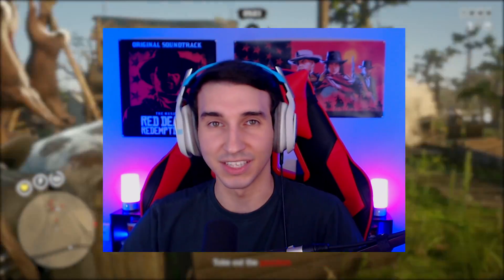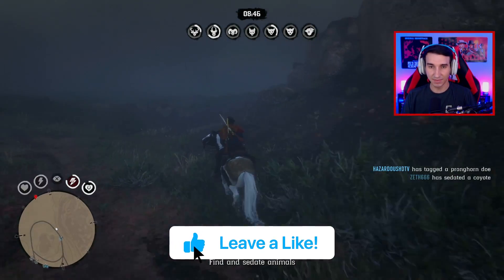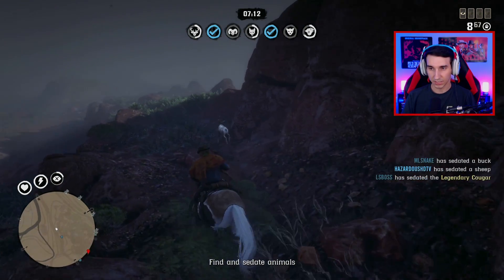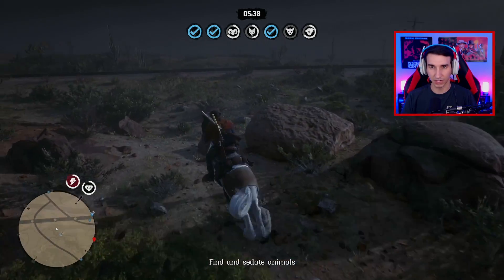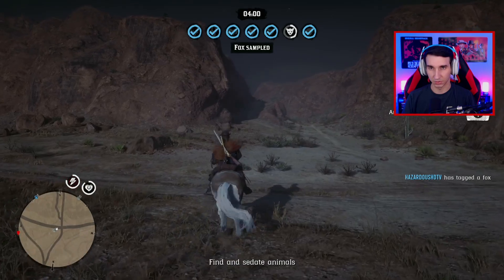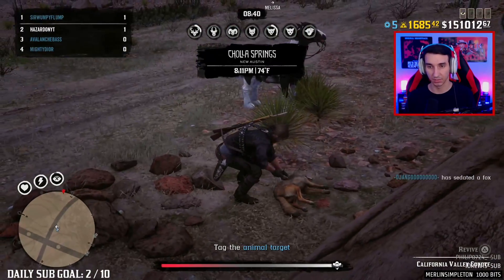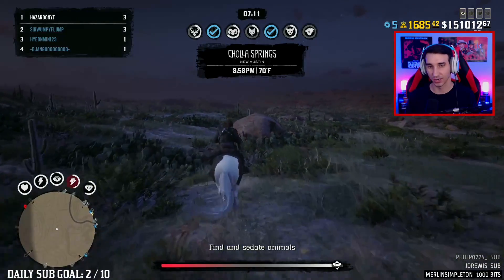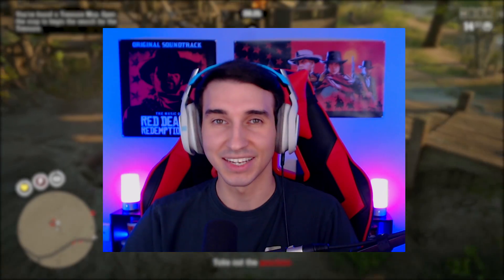2 Naturalist ACTIVITIES You NEED To Do! New Red Dead Online Naturalist Update (RDR2)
2 Naturalist ACTIVITIES You NEED To Do! The New Red Dead Online Naturalist Update brought into 2 new secret events for players to participate in that grants them major XP rewards for playing. In this video we will be trying out the 2 new Naturalist free roam events and Ill be giving a review on my thoughts! I am really enjoying the Naturalist role and all its unlocks and these new activities for the Naturalist add even more variety to the gameplay mix. Whenever you get bored of the standard free roam activities or Showdown PvP feel free to jump into one of these mode and tag or protect some animals.

👉🏻 The BEST WAYS To Collect Samples & Rank Up Fast! New Red Dead Online Naturalist Update Tips (RDR2)

👋🏻  ADIOS AMIGOS!

©️ 2 Naturalist ACTIVITIES You NEED To Do! New Red Dead Online Naturalist Update (RDR2) Video Uploaded by Hazard